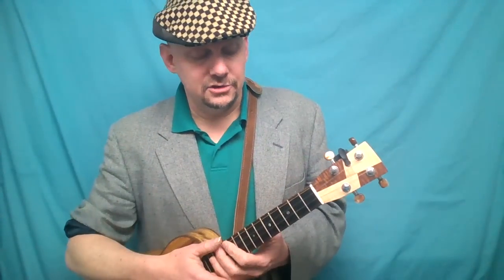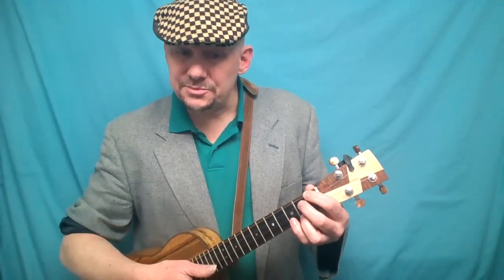Wooly Bully - Sam the Sham and the Pharaohs (ukulele tutorial by MUJ)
Ukulele tutorial for Wooly Bully, by Domingo Samudio (Sam the Sham and the Pharaohs), performed/taught here on ukulele by Marco D.

OR go to our "3-CHORD SONGBOOK" for 10 songs on this theme,

OR download (for free) dozens of our ukulele songbooks and hundreds of our full-color ukulele song sheets with chord diagrams for this and many other songs

If you're near Morristown, NJ, come play with us!

VERSE   1:
Matty told Hatty   -   about a thing she saw
Had two big horns   -   and a wooly jaw

CHORUS:
Wooly bully   -   woolly bully
Wooly bully - wooly bully - wooly bully

VERSE   2:
Hatty told Matty   -   Let’s don’t take no chance
Let’s not be L-sevens   -   come and learn to dance

[REPEAT  CHORUS]

[REPEAT  INTRO]

VERSE   3:
Matty told Hatty   -   That’s the thing to do
Get you someone really   -   to pull the wool with you

[REPEAT  CHORUS]